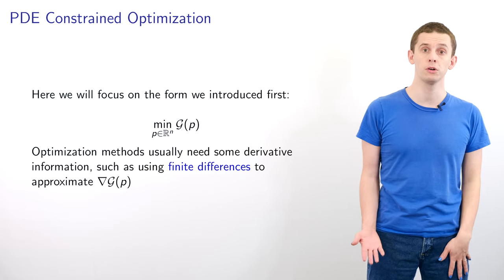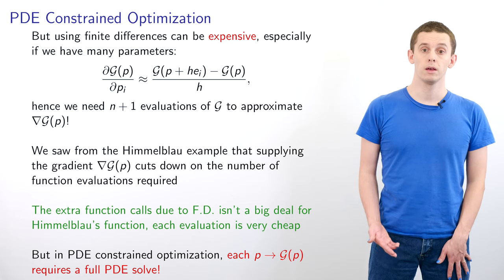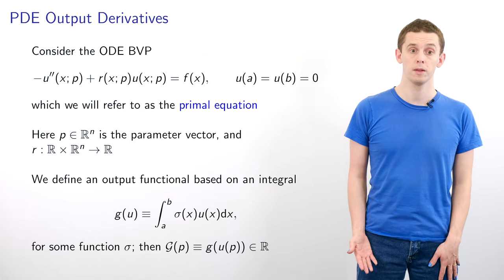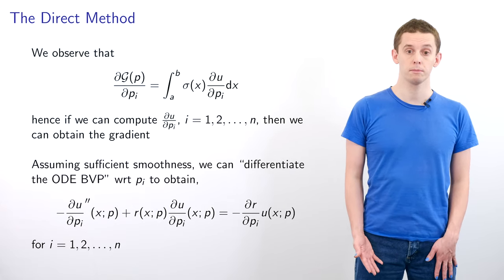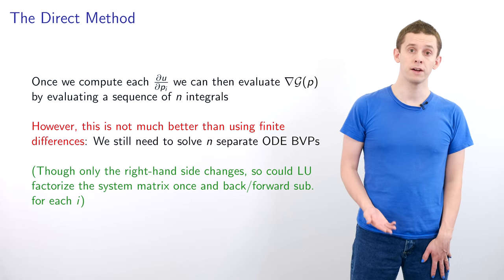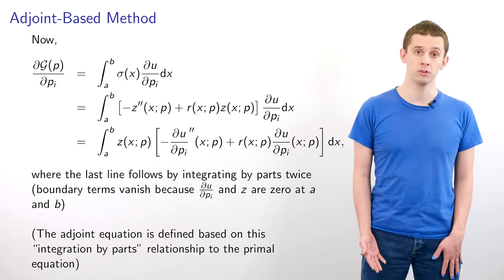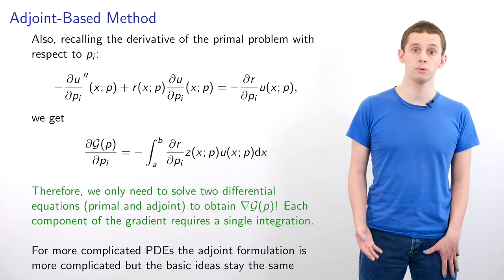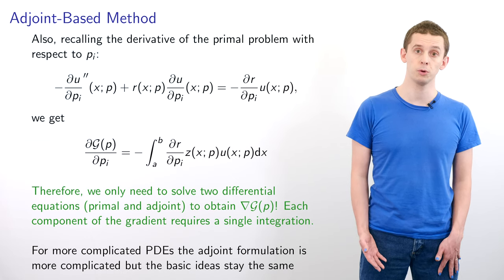Harvard AM205 video 4.12 - PDE-constrained optimization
Harvard Applied Math 205 is a graduate-level course on scientific computing and numerical methods. This video briefly introduces PDE-constrained optimization, where the goal is to optimize certain aspects of a solution to a partial differential equation. Since solving partial differential equations can be computationally expensive, this motivates the development of several approaches for rapidly evaluating the gradient of an objective function, such as by using an adjoint equation.